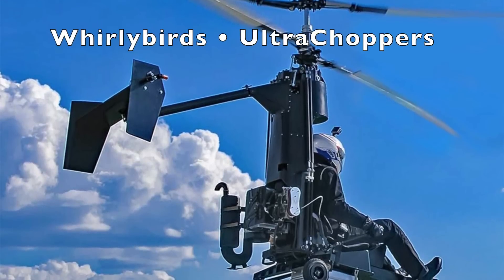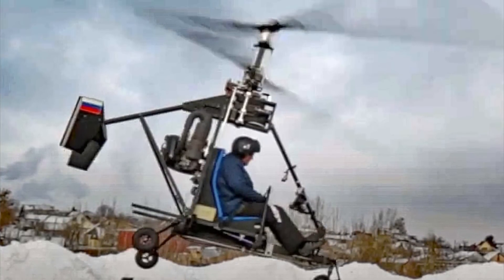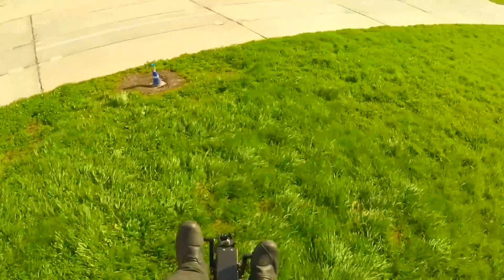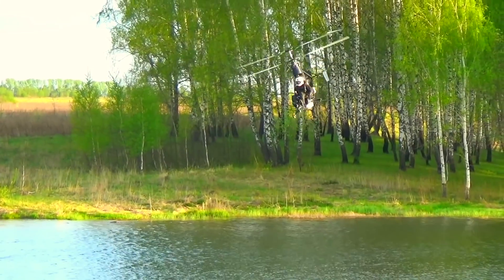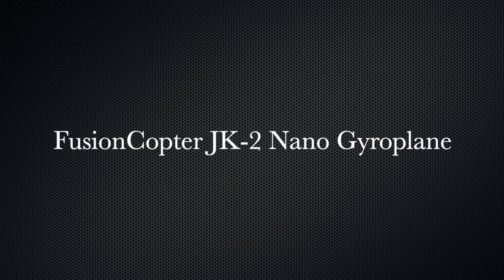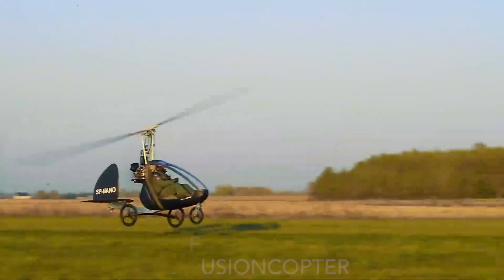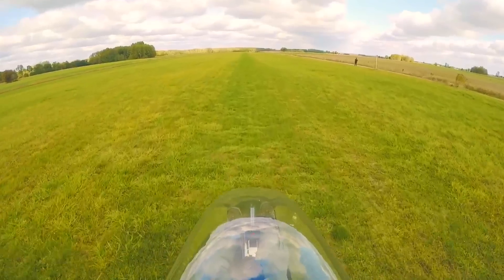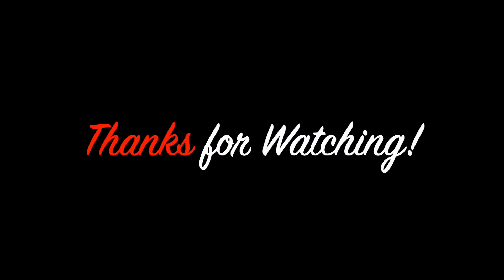UltraChoppers 0820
Here are two very lightweight rotary-winged aircraft. One is from Russia; the other from Poland, where obviously, some creative engineers have been hard at work. From Russia (with love?) comes the Micron-3 coaxial helicopter. As the video shows, this looks like a LOT of fun to fly. From Poland comes the JK-2 Nano,a more common gyroplane but this one is a single seater that also looks joyful to fly. It appears both could qualify for the U.S. Part 103 program that reduces regulation to a minimum. The Micron-3 is not available in America but the Nano has a dealer coming on line in California. (TRT: 3:10)